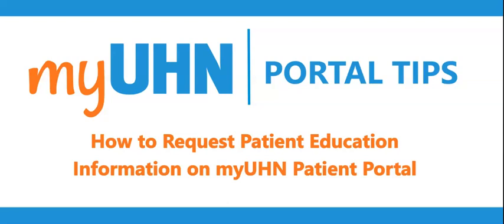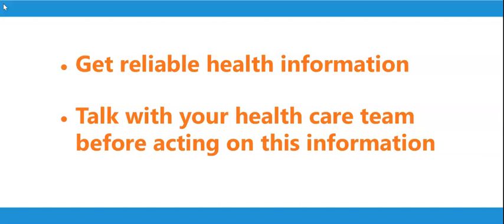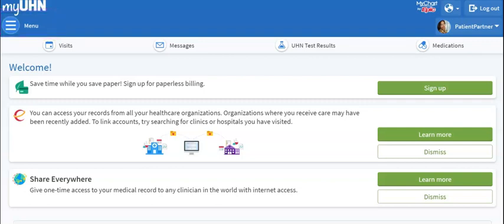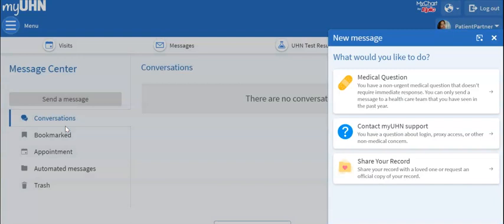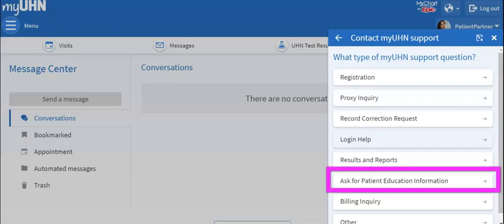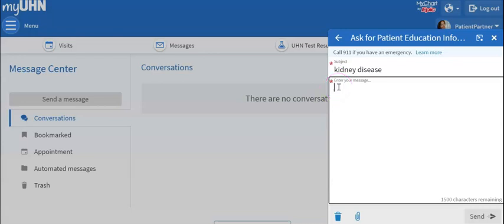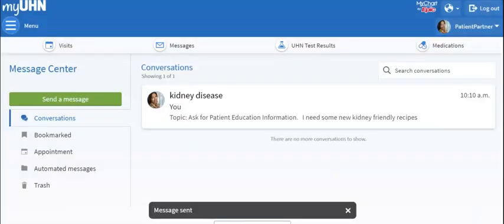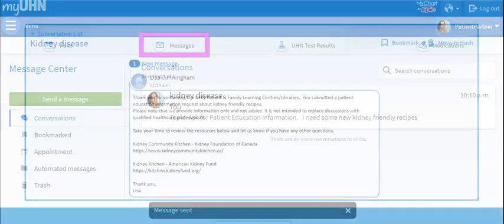How to Request Patient Education Information on myUHN Patient Portal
In this video, you will learn how to request patient education information on your myUHN Patient Portal account. You can click on the time stamps below to jump to a specific section of the video.

0:10 Types of patient education information
0:41 Where to send the request
1:40 How to enter a subject and message
2:15 How to check for a reply

This video is provided for informational and educational purposes only. We do not endorse or promote any specific brand, product, or service. The instructions presented may not be applicable to all device models or brands, and we cannot guarantee their effectiveness in every situation.
This content is not intended to replace professional guidance from your device manufacturer or Internet service provider. By choosing to follow the steps outlined in this video, you accept full responsibility for safeguarding your privacy and digital security.
Please note that this video was created using the current version of our system. Features and functionality may change with future updates.